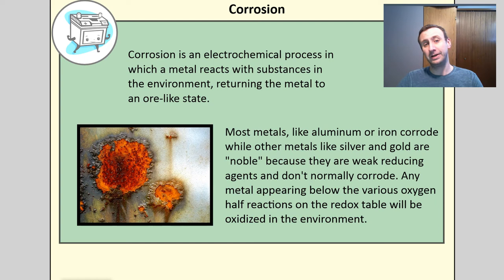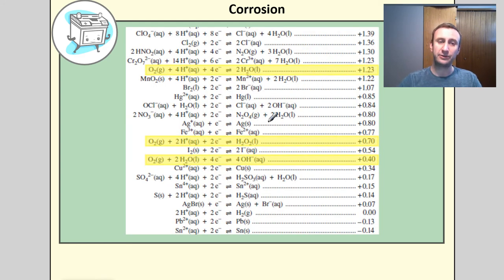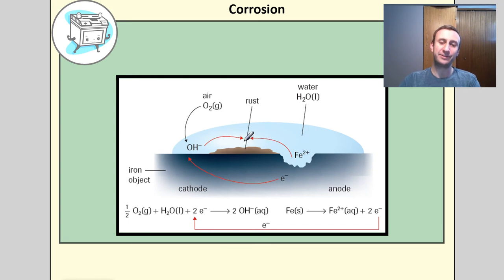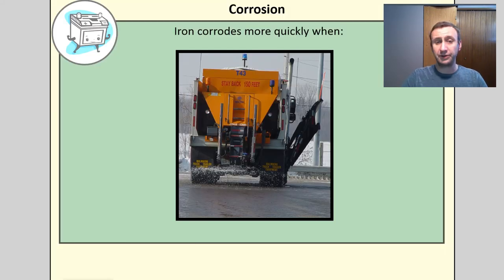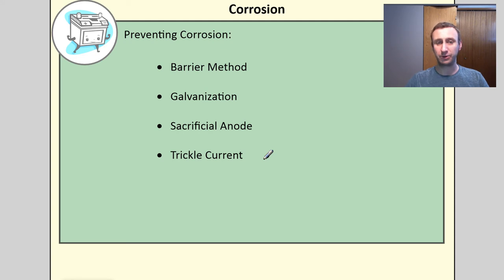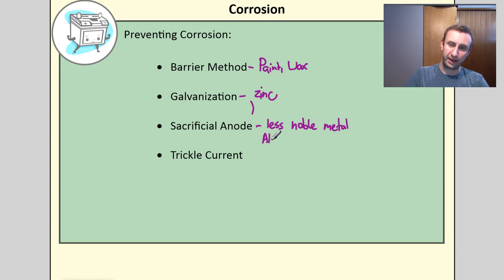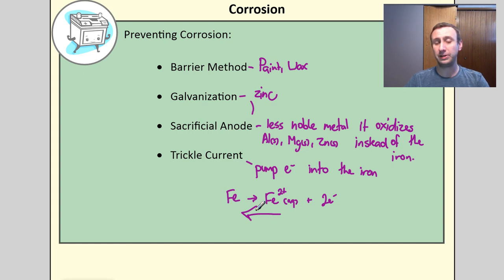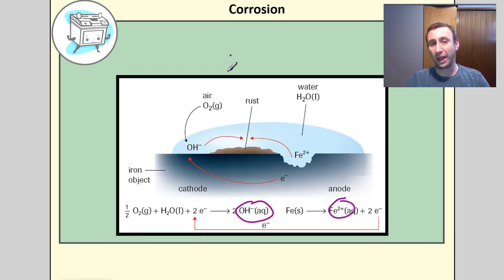Corrosion and Prevention (Chem 30 14-7)